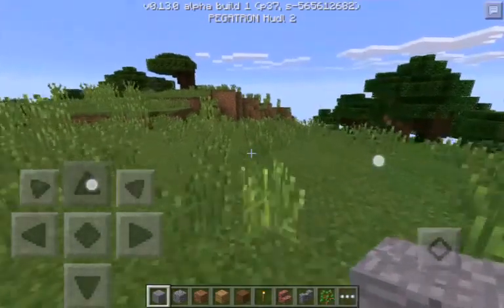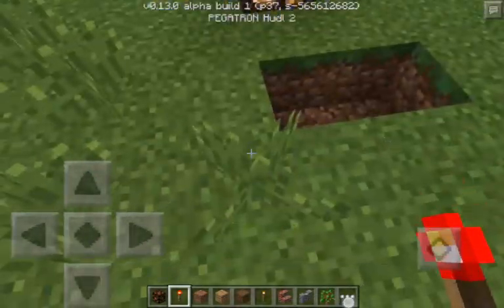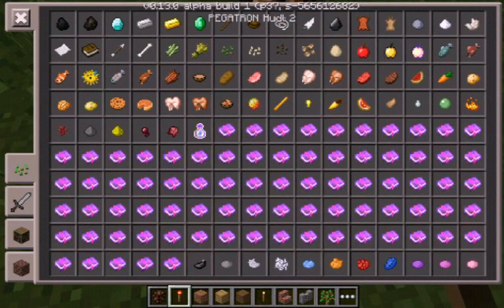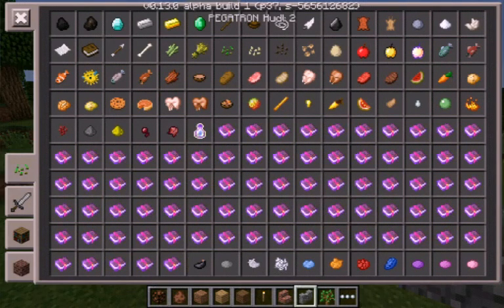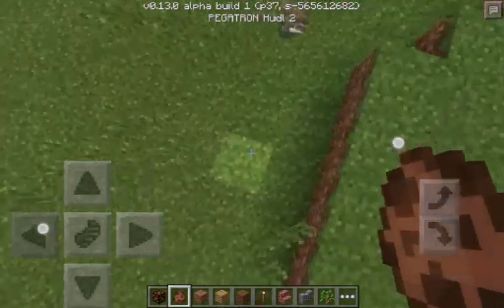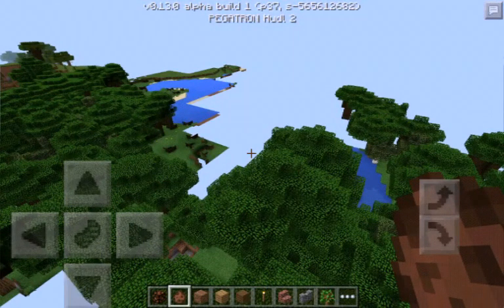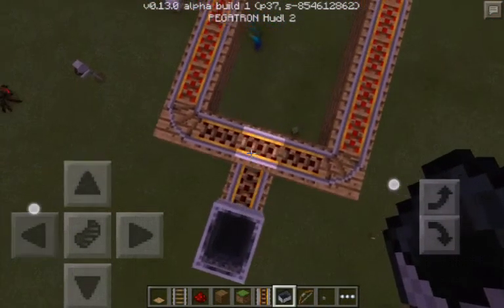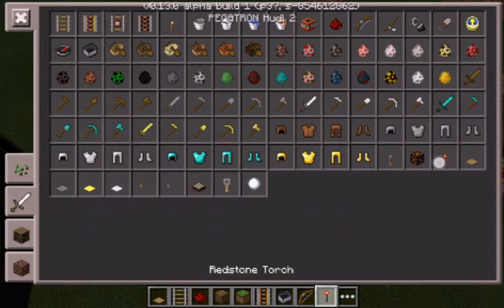Minecraft PE 0.13.0 update: REDSTONE AND BUNNIES!!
In this video I play around with the new update